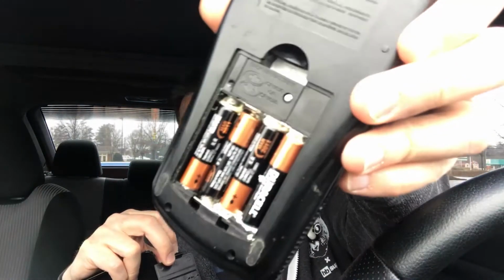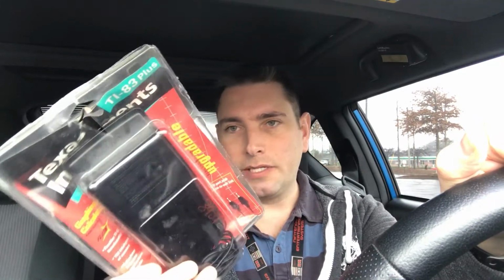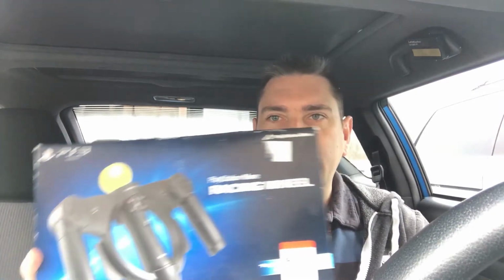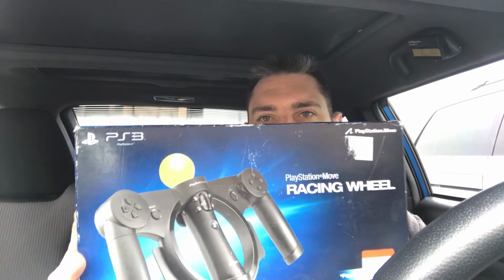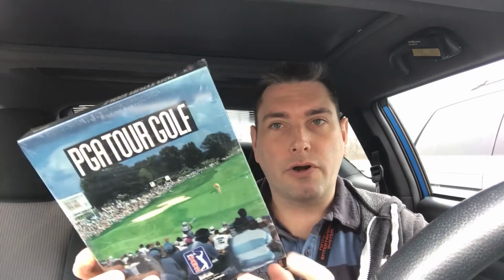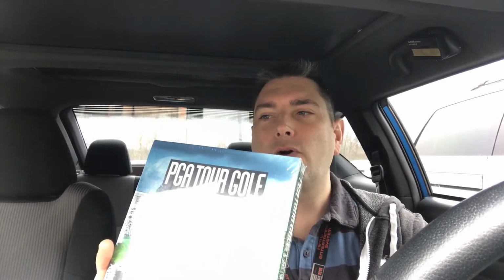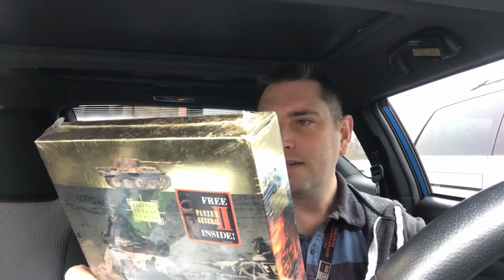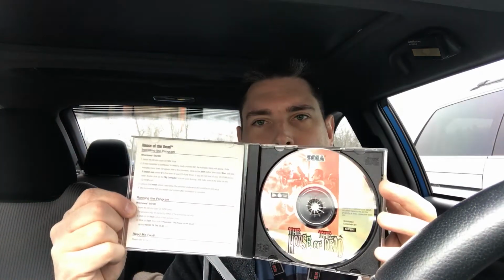G00DwillHUNT3R's Out Thrifting #96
Here's what I was able to find out at the thrift stores today.